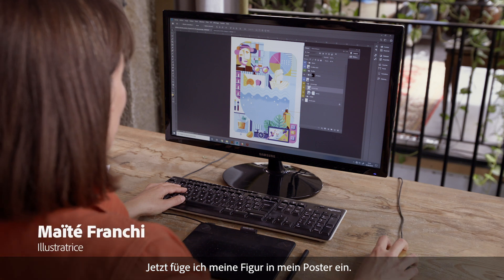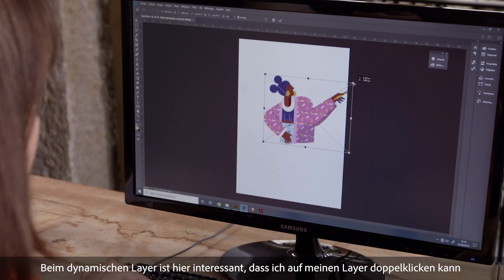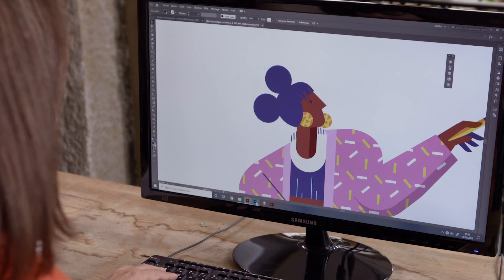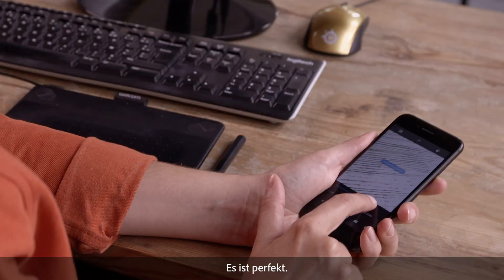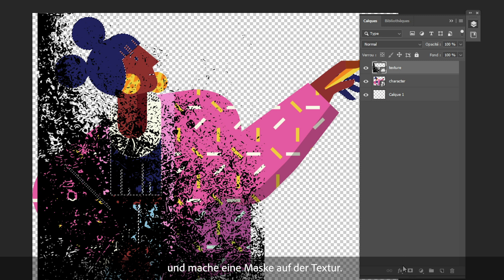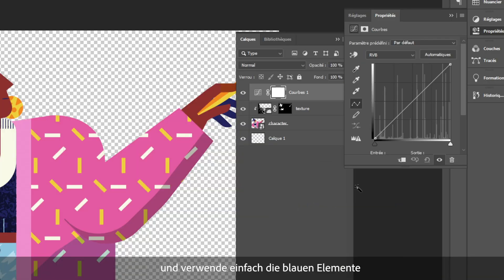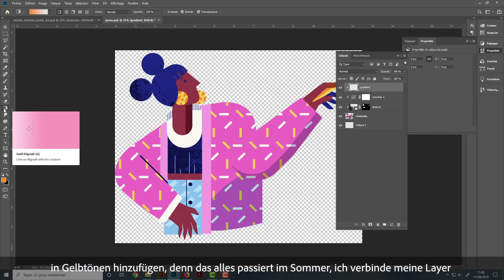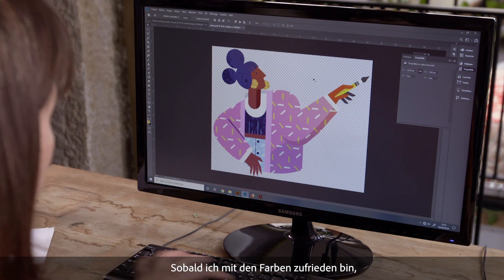Tutorial 3: Dynamische Ebenen in Photoshop verwenden | Adobe DE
In diesem dritten Tutorial verwendet Maïté dynamische Ebenen, um ihrem farbenfrohen und modernen Design den letzten Schliff zu geben.

Nehmt am 2. European Creative Jam teil und lasst eurer Kreativität freien Lauf. Zu gewinnen gibt es eine Reise für zwei Personen zur Adobe MAX 2019 in L.A., der weltweit größten Kreativkonferenz.

Lust auf noch mehr kreative Themen? Dann besuche uns auf dem Creative Connection Blog oder auf unseren Social-Media-Kanälen

Auf unserem YouTube Kanal findest du Neuigkeiten, Tipps und Tutorials zu Adobe Creative Cloud, Adobe Stock, Adobe Document Cloud und Adobe Experience Cloud - und außerdem Trends sowie Videoaufzeichnungen der wichtigsten Events für Kreative & Marketer.